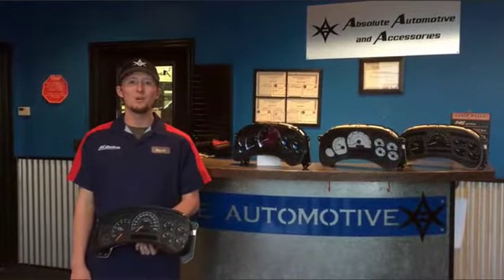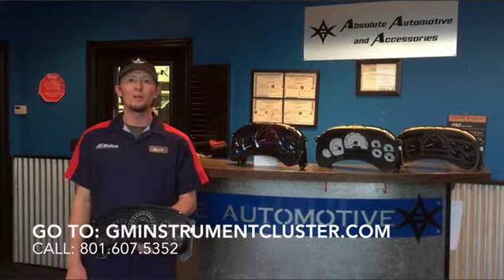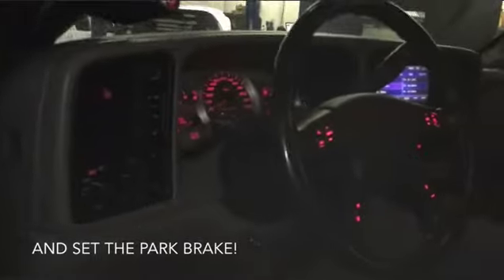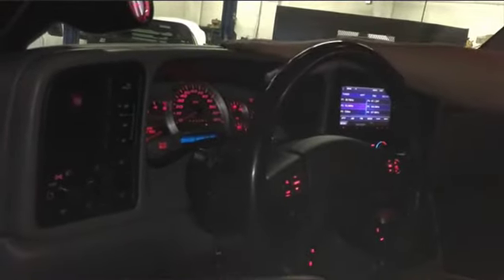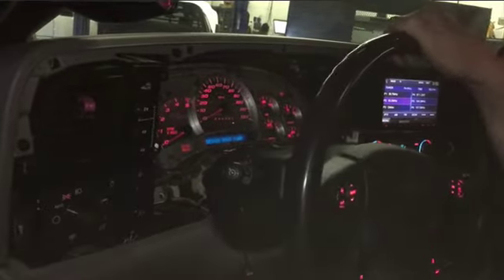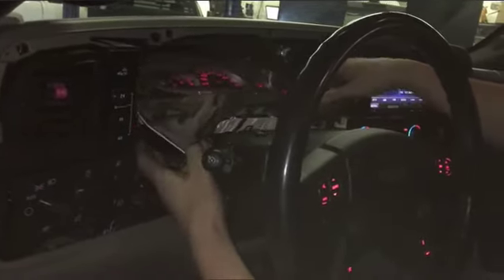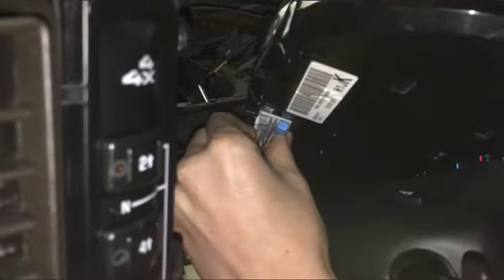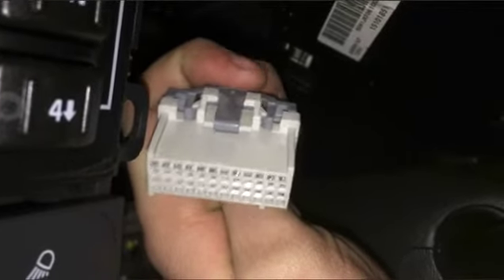GM Gauge Cluster Repair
How to Remove Instrument Cluster – GM Trucks
Below are instructions on how to remove an instrument cluster from GM trucks.

Apply parking brake.
Automatic transmission – place in lowest gear to allow more room to work.
Tilt steering wheel in down position.
Gently pull on the rear corners of the bezel.
Remove bezel.
Remove hex head screws (7mm) that hold GM instrument cluster to instrument panel cluster.
Remove the instrument panel cluster by tilting the bottom of the cluster outward.
Disconnect instrument panel cluster wiring harness by squeezing tab and pulling gently.
When packing your cluster, make sure that there is at least 2" of packing material between the cluster and the inside of the box you are using.